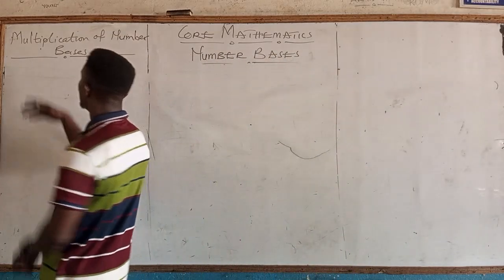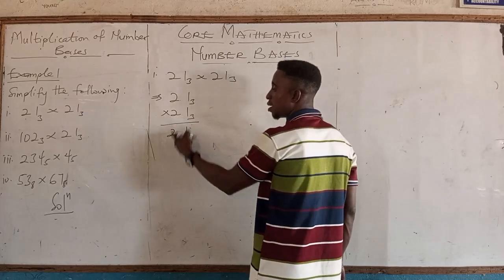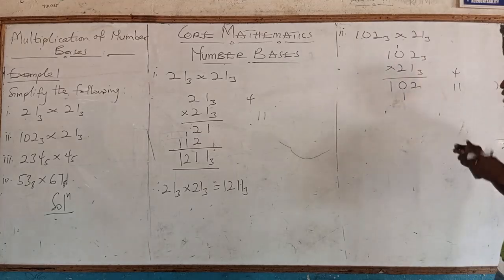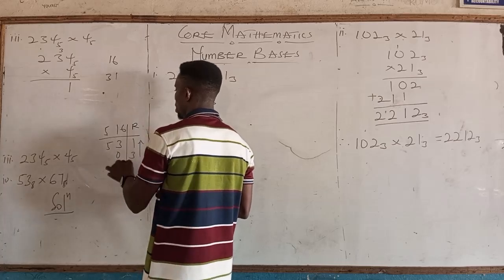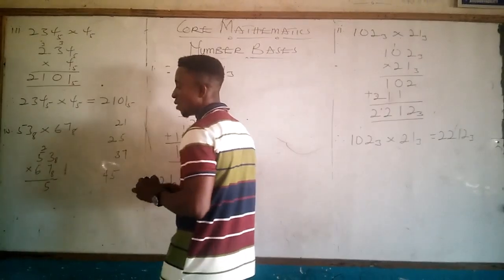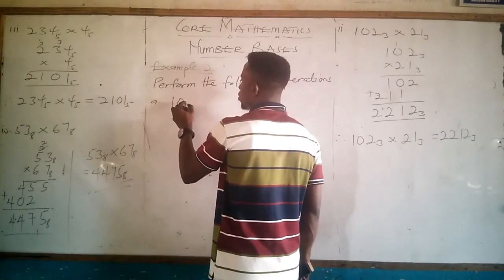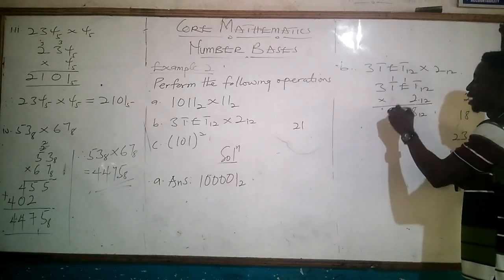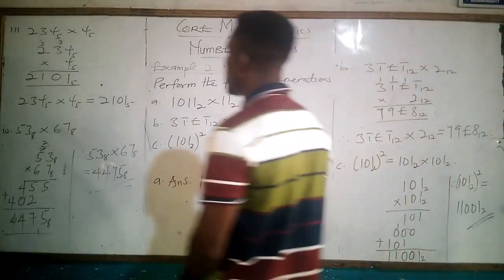Multiplication of Number Bases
Hey math enthusiasts! Welcome back to Sir Mysty 1!

In this video, we'll explore how to perform addition and subtraction operations in different number bases. You'll learn:

The rules for multiplying numbers in binary, octal, and decimal bases
How to handle carries and borrows in different bases
Step-by-step examples and practice problems to help you master the concepts

Whether you're a student, programmer, or engineer, this video will help you develop a strong foundation in number systems and math.